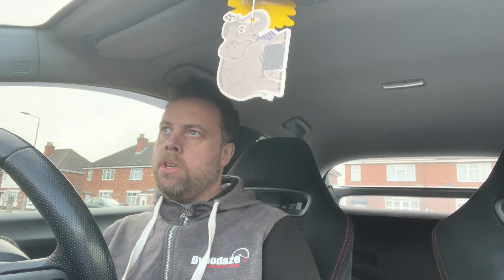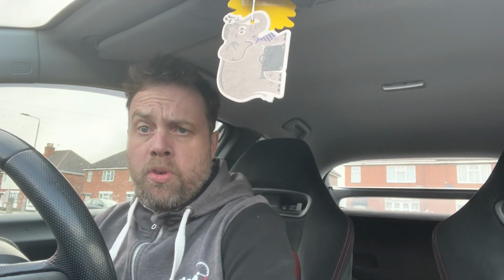Living With And Modifying a Honda Civic Type R Fn2 - Speed Density Map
We can also fit at the Dynodaze Work shop Located in Nuneaton.

Full address:-
Dynodaze Ltd
Unit A3 Greenwood Court
Veasey Close
Nuneaton
CV11 6RT